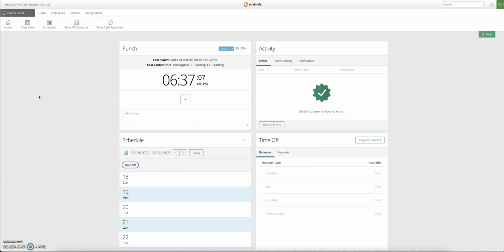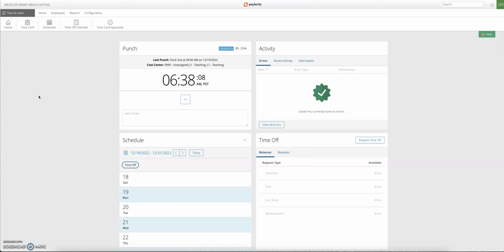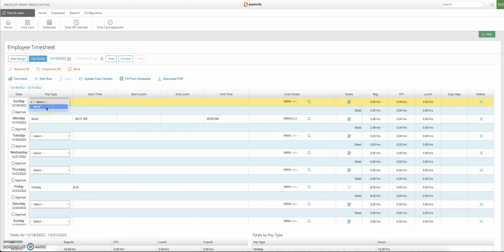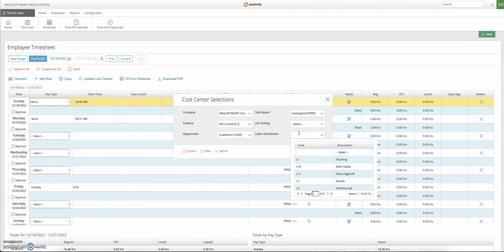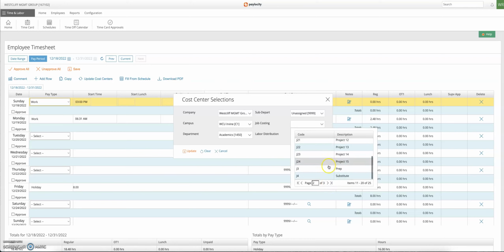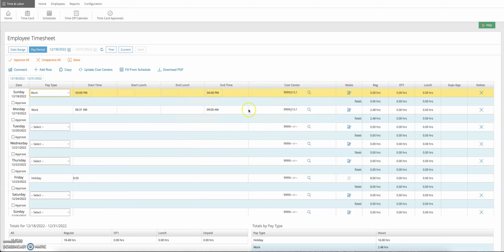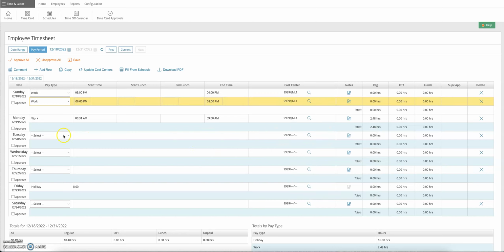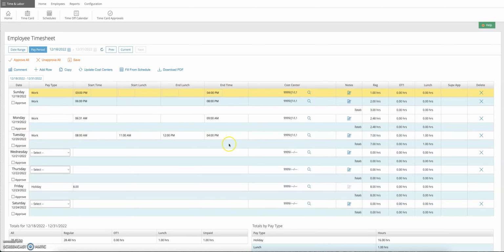Paylocity Timesheet Entry